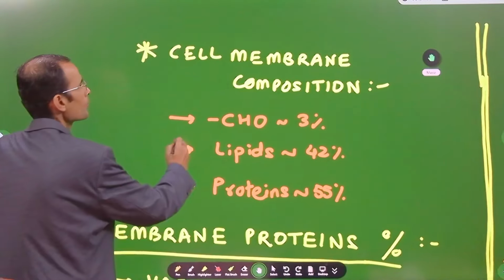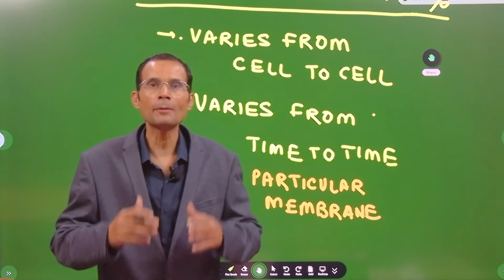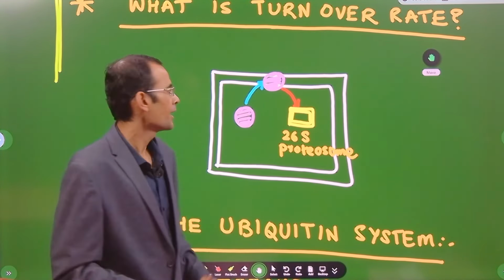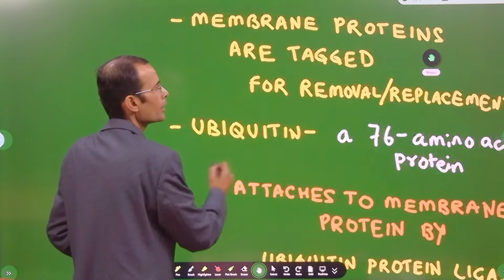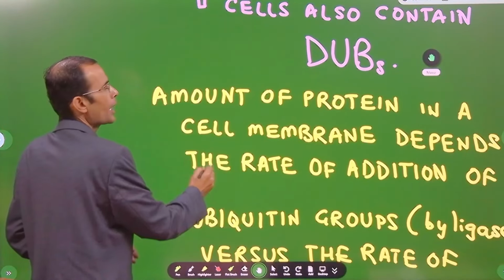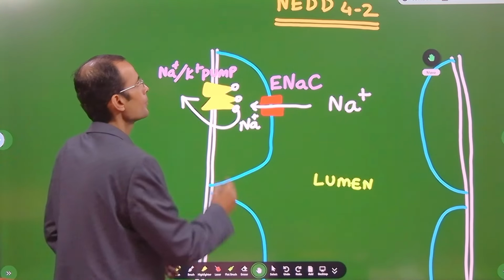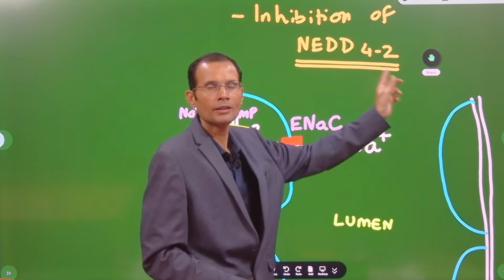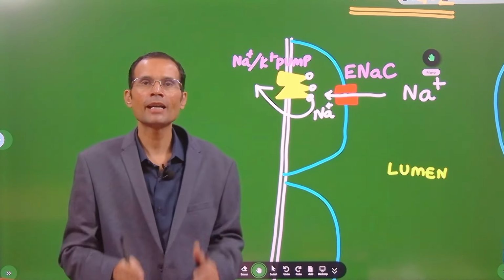Membrane protein concentration is NOT fixed ~ How aldosterone increases Na+ reabsorption??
Membrane protein concentration varies from cell to cell.
For a particular cell too, its membrane protein concentration changes from time to time…!
Watch the video to know how it happens.
Physio ++ ~ Aldosterone increases Na+ reabsorption by increasing the membrane protein concentration.